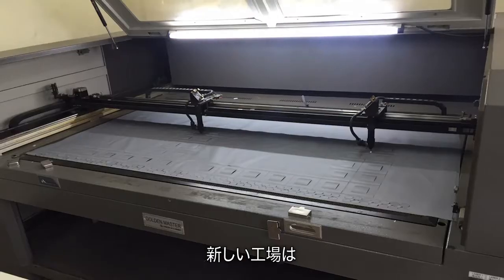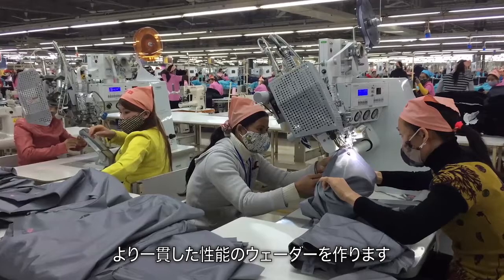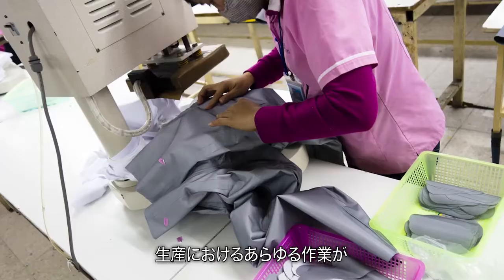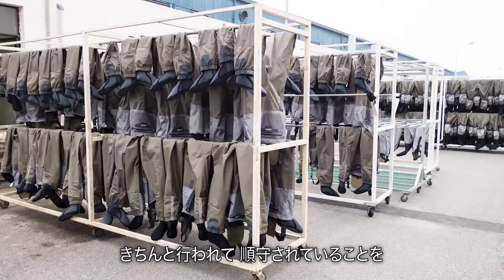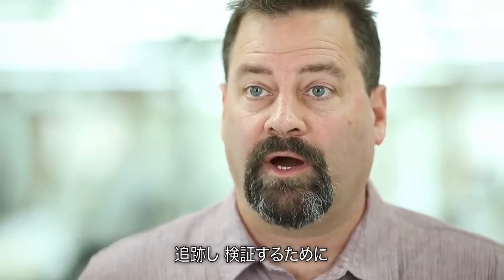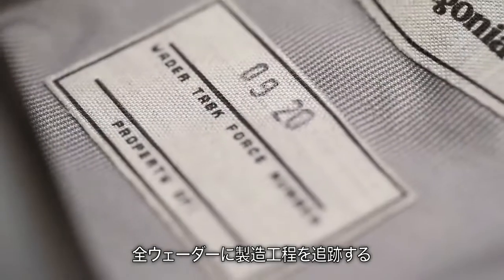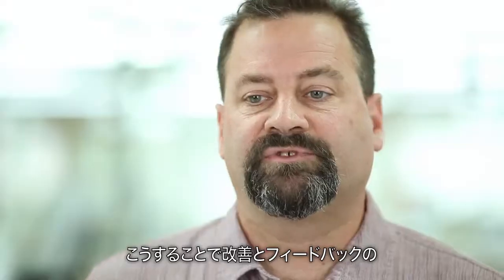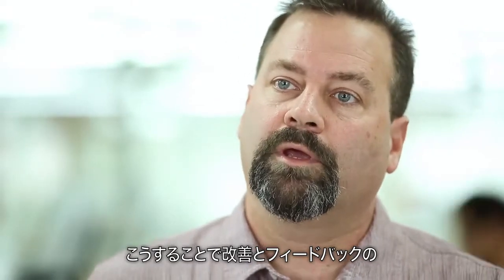パタゴニアのウェーダー・タスク・フォース：最高の製品を作るために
個々の製品の製造の全工程を追跡する独自のシリアル番号が付いたパタゴニアのウェーダー。その内側をご覧ください。

ウェーダー・タスク・フォースの仕事は、化学エンジニアからテキスタイル・エンジニア、フィールド・テスターまで、全員が最高のウェーダーを製造するという唯一の目標に献身することです。

すべての詳細をつねに追跡することは彼らの仕事の一部です。ウェーダー・タスク・フォースは継続的な調査工程であり、テストからデザイン、そして製造まで、学んだすべてを次世代のウェーダー開発に適用するフィードバック・ループなのです。